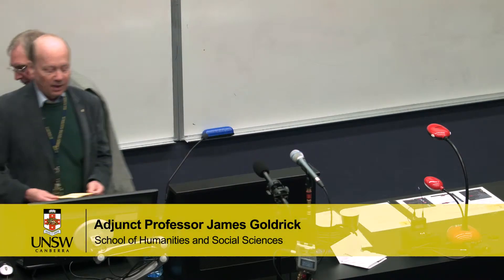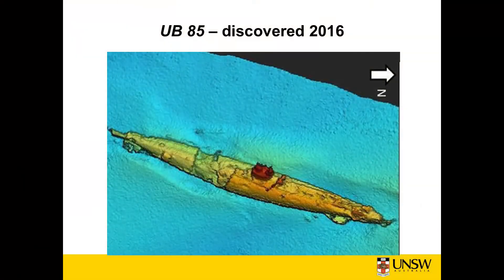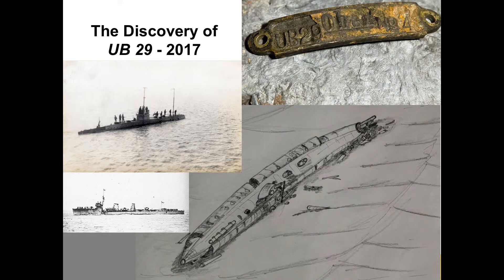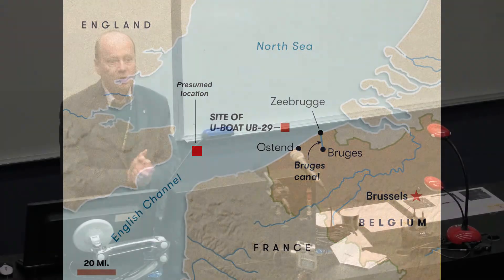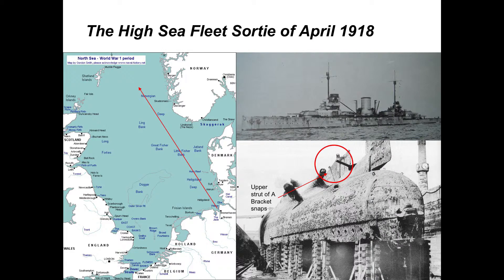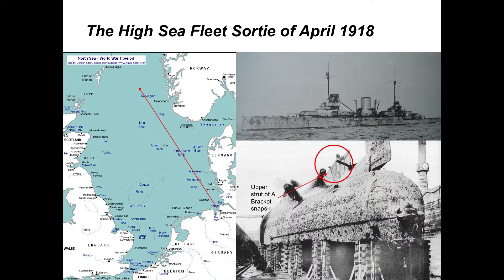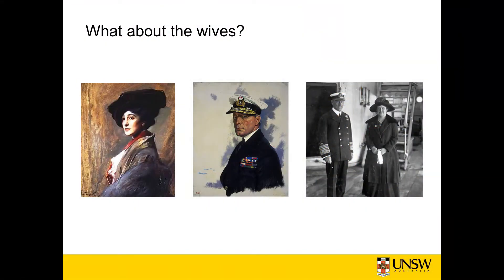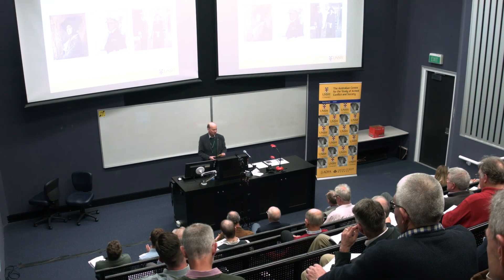Adj. Prof. James Goldrick: Gaps and Windows of Opportunity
The closing months of the Great War centenary offered an opportune moment to review what we have achieved over the past several years, and to consider where Great War studies may go without the impetus (or indeed impediment) of the centenary. Jointly hosted by the HASS Humanities Research Group and the Australian Centre for the Study of Armed Conflict, this symposium invited a number of Great War specialists to give short presentations looking at what they had done or were doing, what they hoped or planned to do in the field or what they thought may or ought to happen in Great War studies in the aftermath of the centenary.

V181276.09